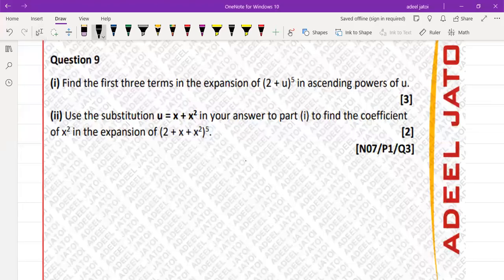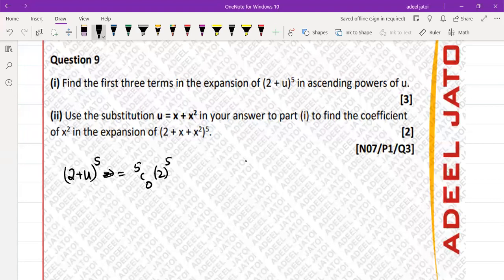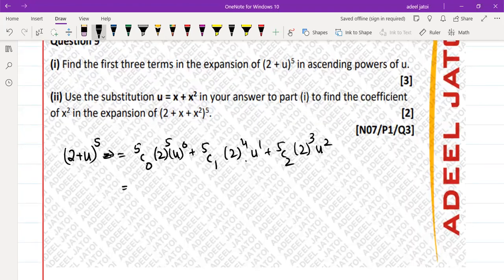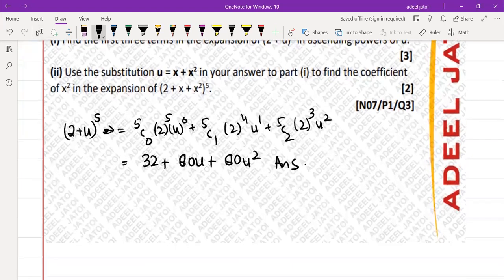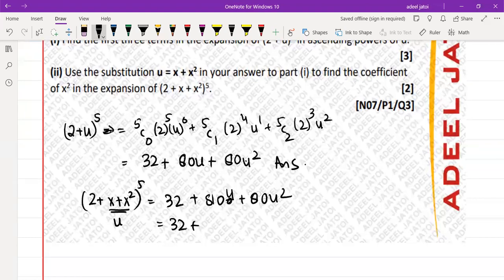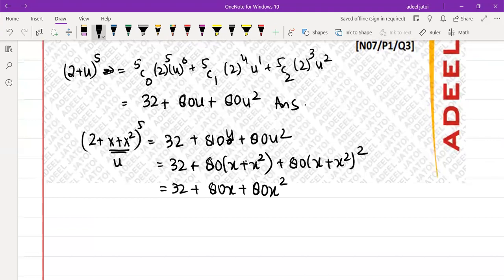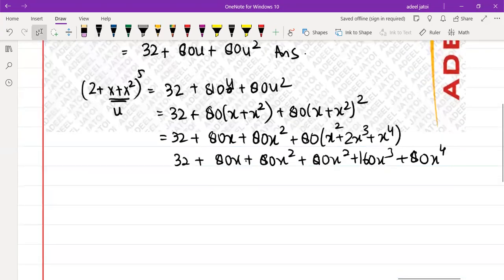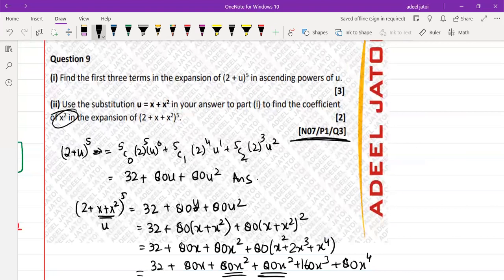Sir Adeel Jatoi Nov 2007 P1 Q3 A'S math AJ B1 Q9 9709 MAthfix Binomial Expansion